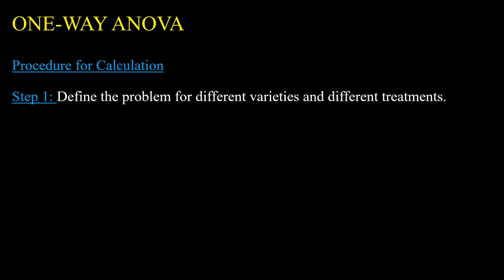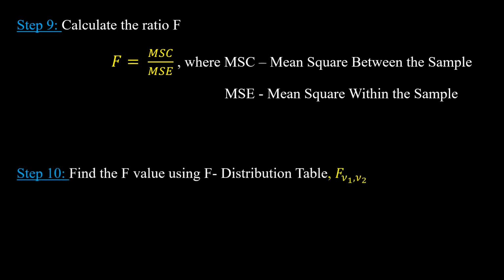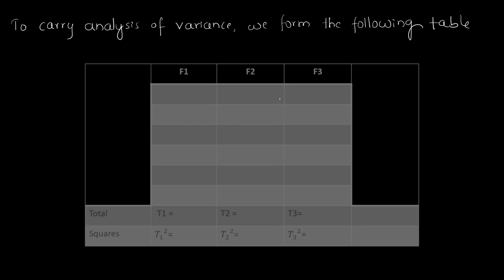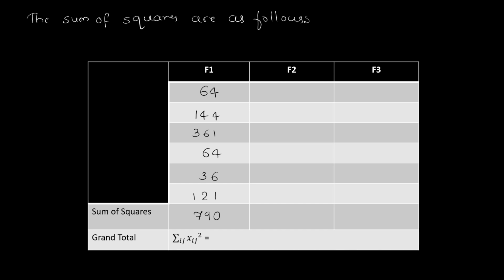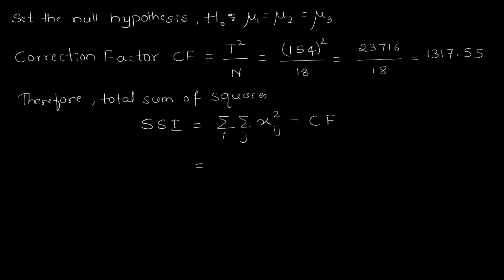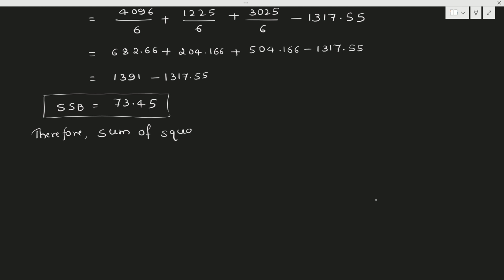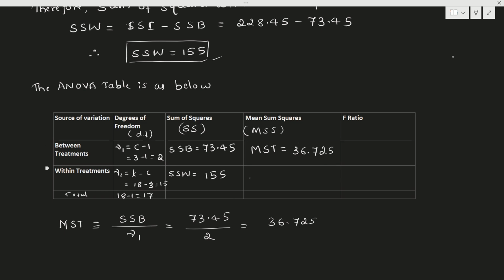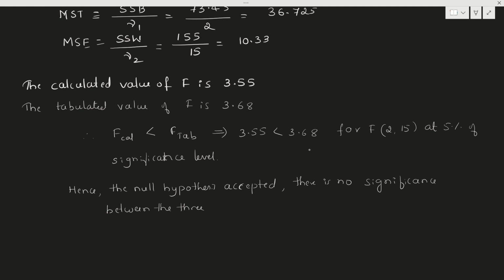ONE-WAY ANOVA#EXPERIMENTAL DESIGN & ANOVA# BMATS301#2022SCHEME#MODEL QP EXAMPLES#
In this video basics of one way anova and procedures for calculate variance significance is explained.ONE-WAY ANOVA#EXPERIMENTAL DESIGN & ANOVA# BMATS301#2022SCHEME#MODEL QP EXAMPLES#engineeringmathematics#2022scheme